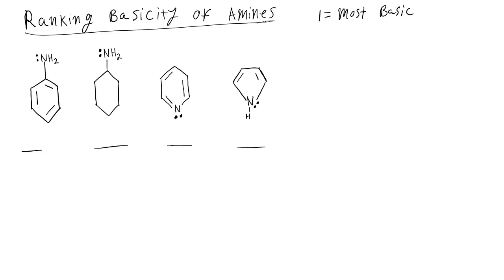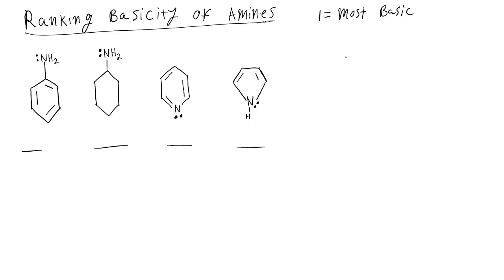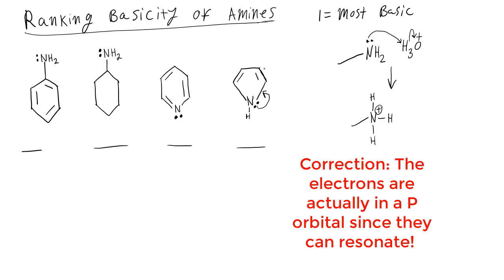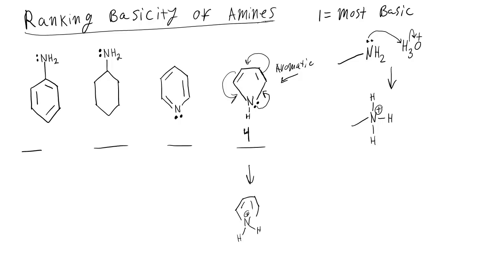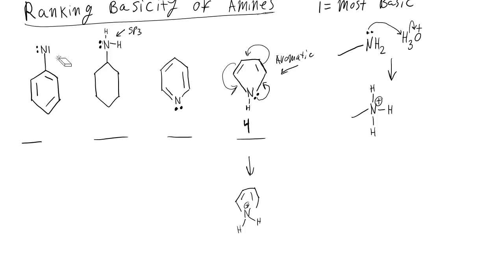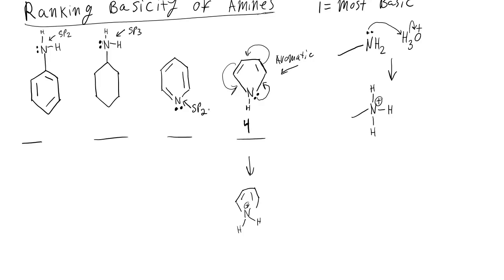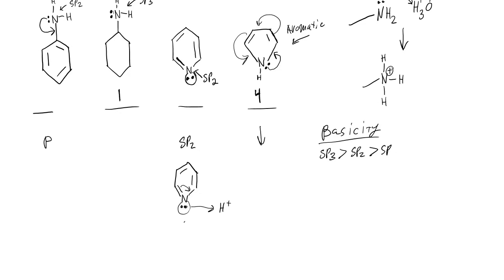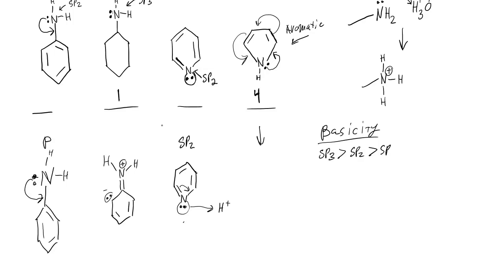Ranking by Basicity of Amines